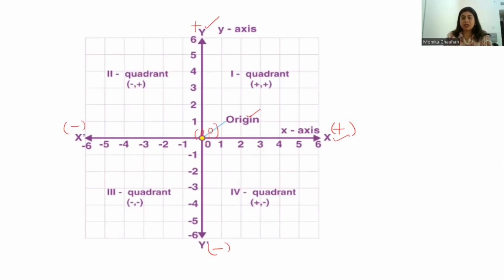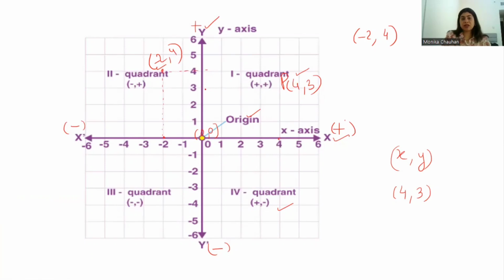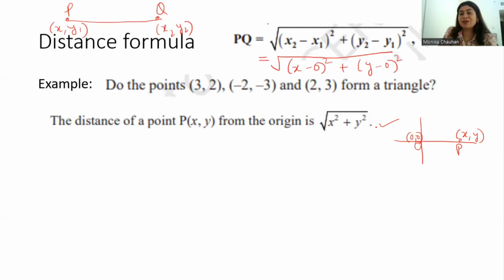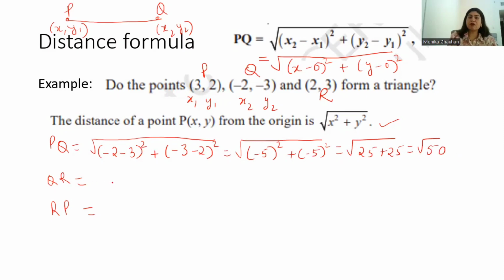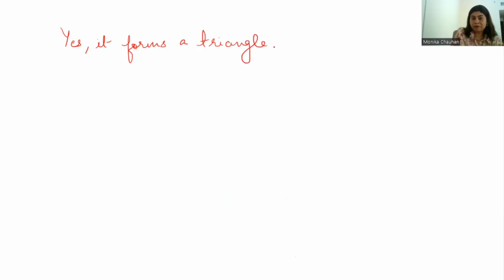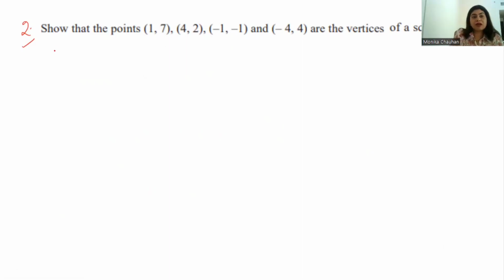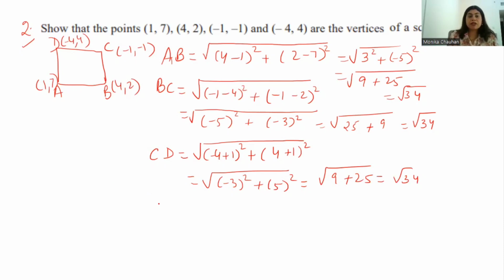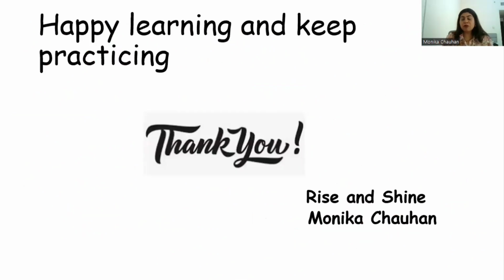Coordinate Geometry| Part 1 | CBSE Mathematics | Grade 10